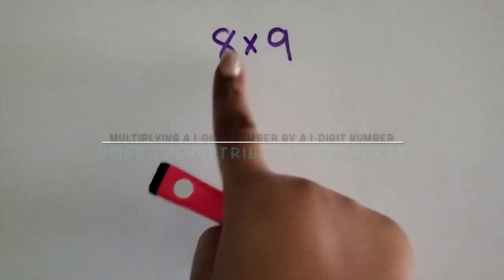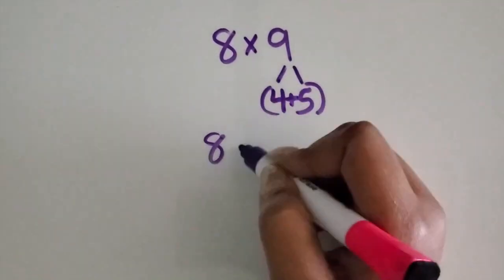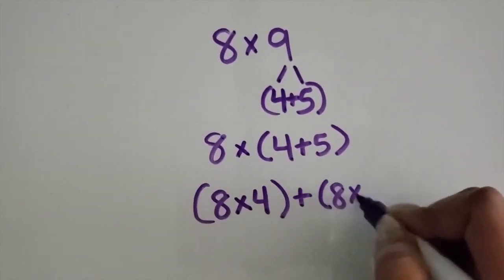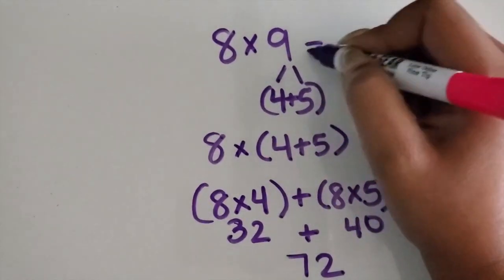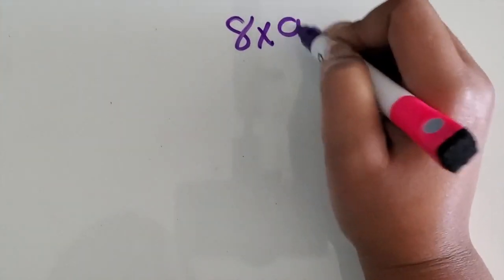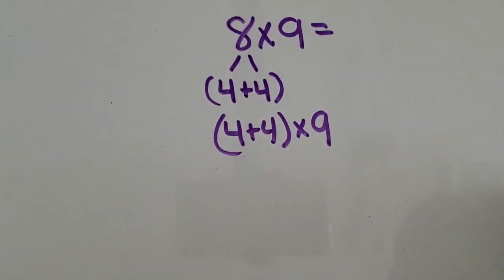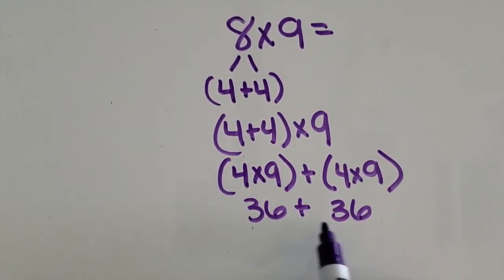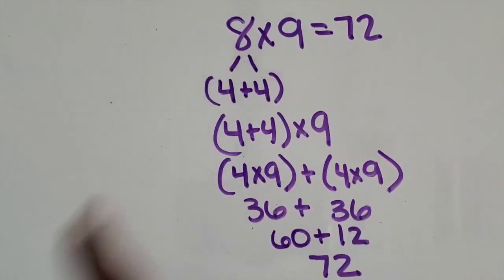Multiplying a 1-Digit Number by a 1-Digit Number Using the Distributive Property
This video shows parents and elementary math teachers how to  Multiply a  1-Digit Number by a 1-Digit Number Using the Distributive Property in order to support their children with math.